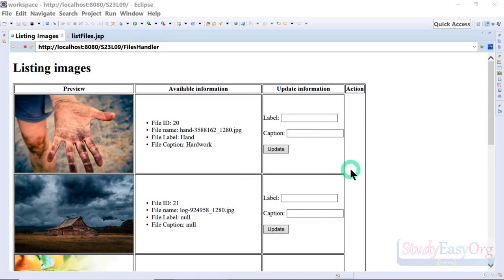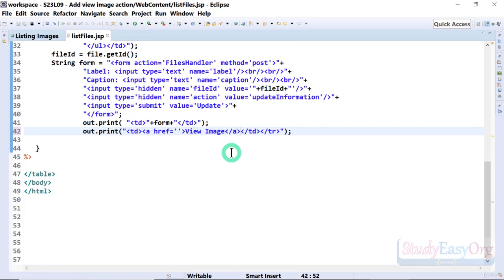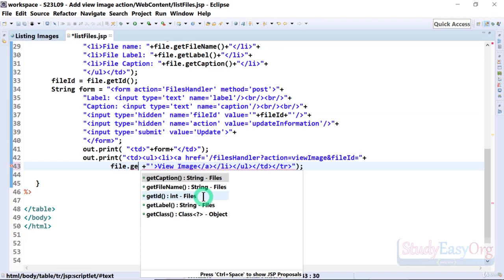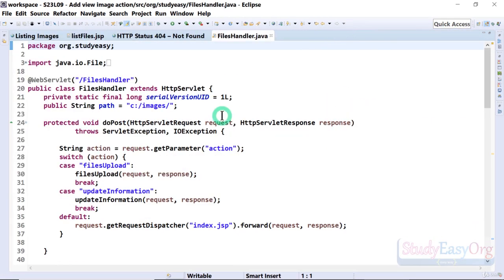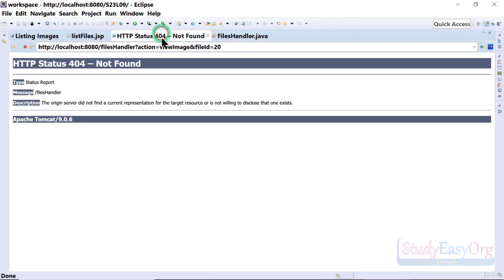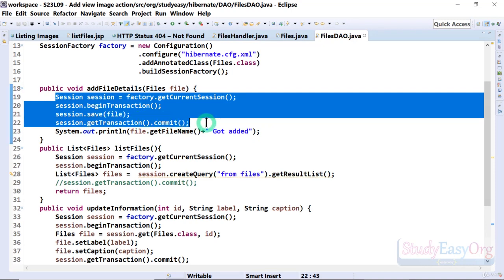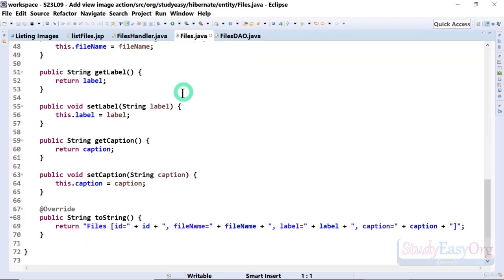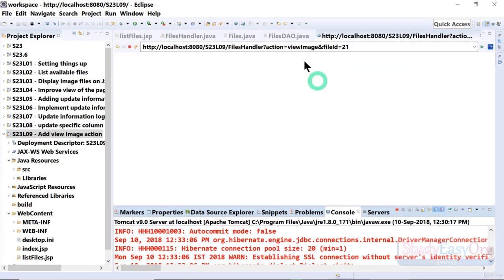318 Add view image action ( Please SUBSCRIBE Our Channel )